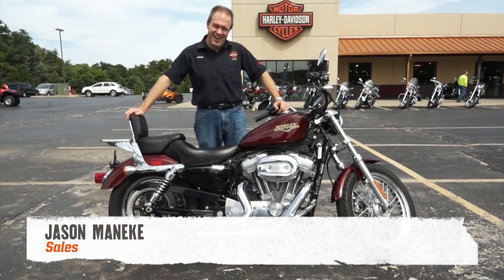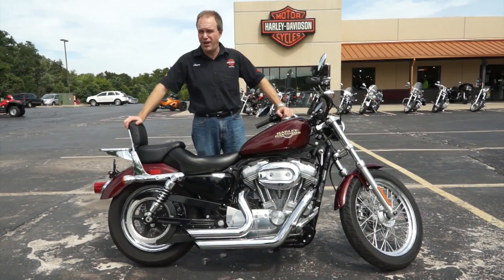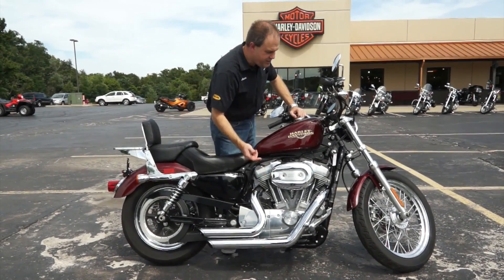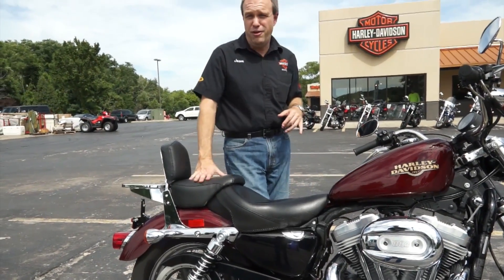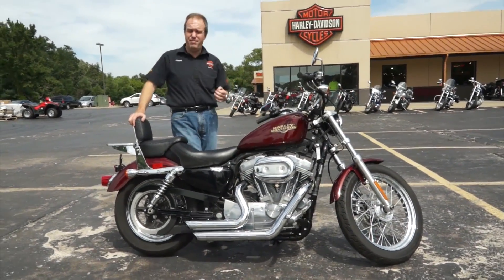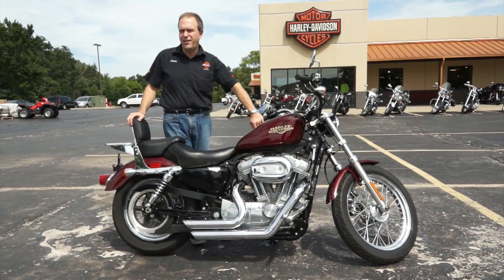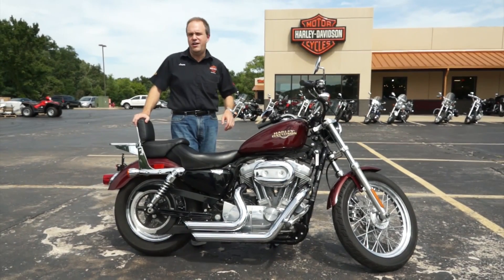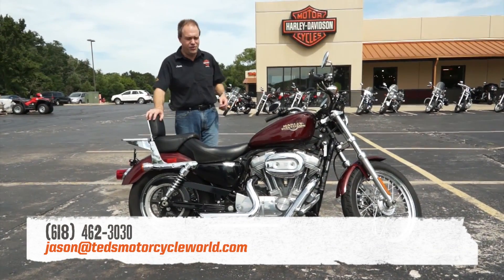2008 Harley-Davidson Sportster 883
We ship bikes all around the world! Jason goes over a 2008 Harley-Davidson Sportster 883. Head to our site to see our current inventory!